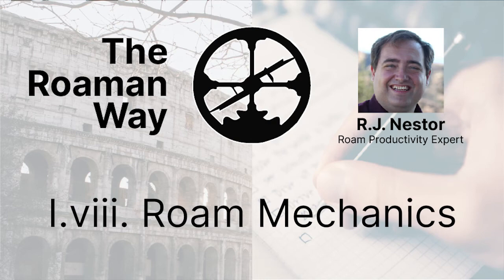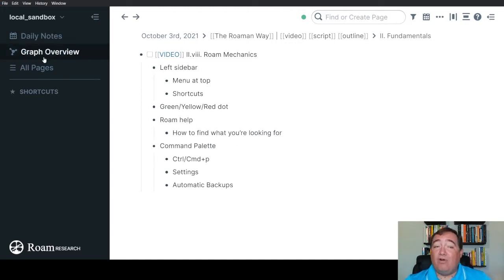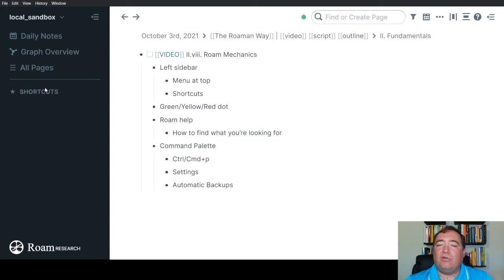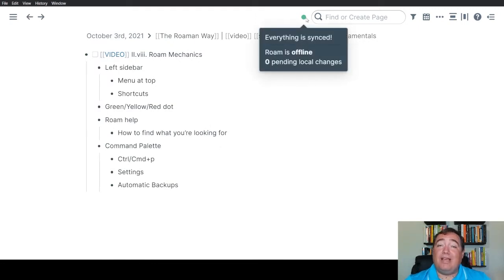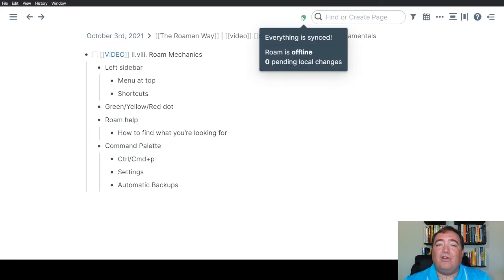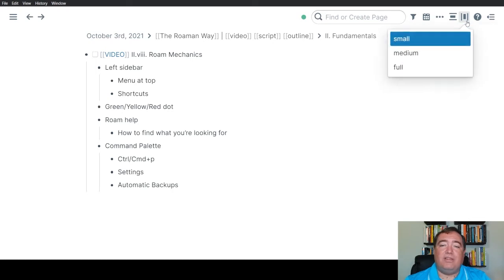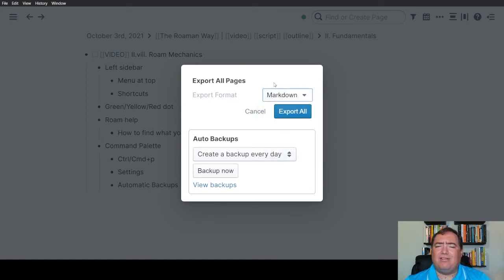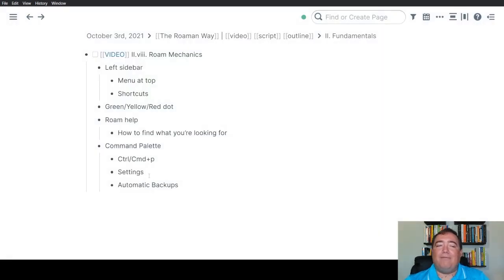The Roaman Way: I.viii. Roam Mechanics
This video shows the Left Sidebar, the Green/Yellow/Red dot, Roam help, and the Command Palette.

Your Road to Roam (v2 launching November/December 2021)
- Version 2 launching in November/December 2021 in a format featuring live workshops, Q&A sessions, information about advanced Roam features and extensions, and a Community Forum for seeking help and learning about new features when they release. All version 1 purchases will be upgraded to version 2.